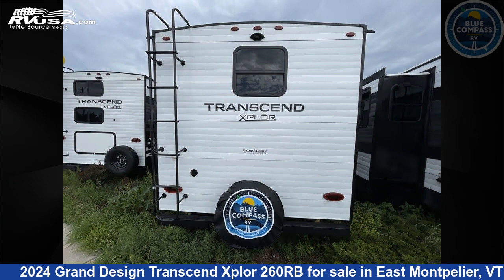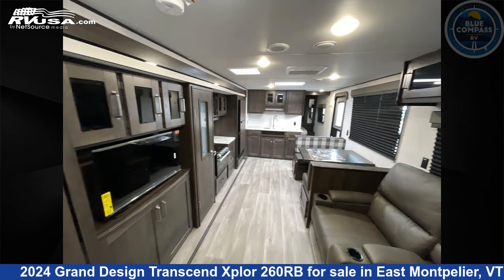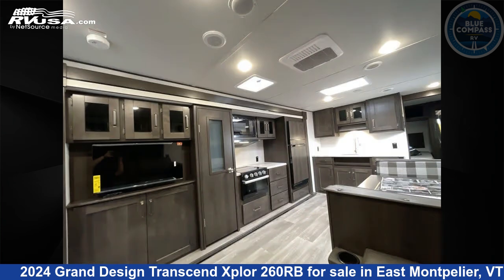Spectacular 2024 Grand Design Transcend Xplor Travel Trailer RV For Sale in East Montpelier, VT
This 2024 Grand Design Transcend Xplor 260RB is a Travel Trailer RV. It is located in East Montpelier, VT 05651 and is offered for sale by Blue Compass RV Vermont. This New Grand Design Is 31' 0" in length and features sleeps 3, Slideout, and 56 gal fresh water capacity. The floorplan layout of this Travel Trailer features Front Bedroom, Rear Bath.

Blue Compass RV Vermont is a dealer for brands like: and offers the following rv services: Parts/Accessories, Service. For more information and pricing on this unit, To see all units available for sale by Blue Compass RV Vermont,